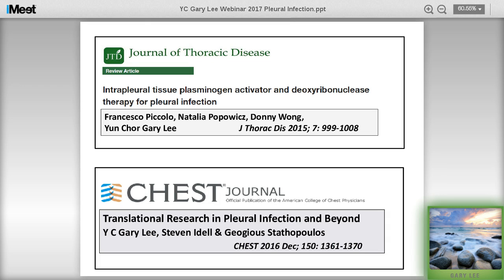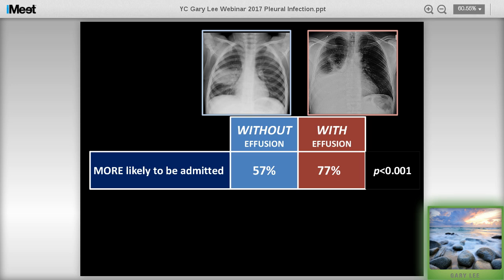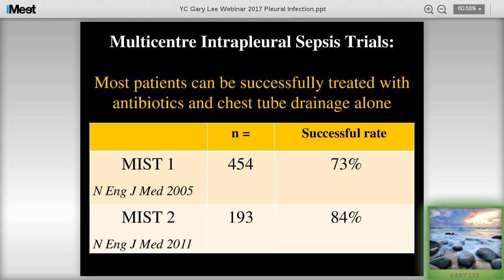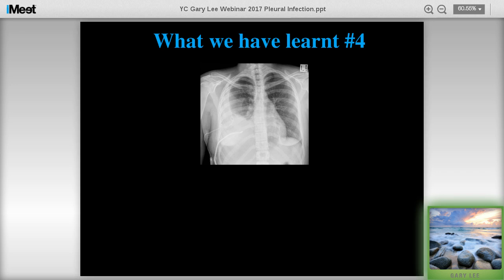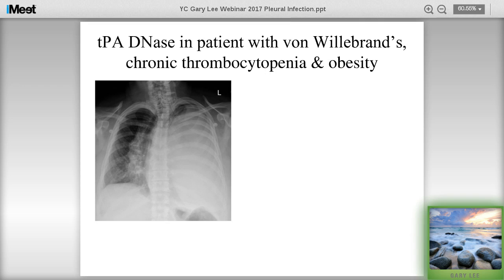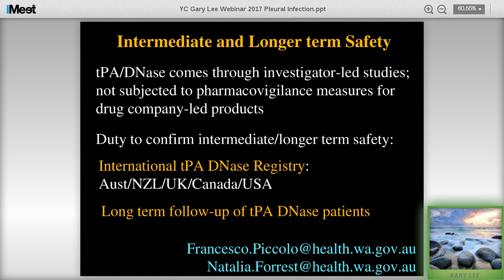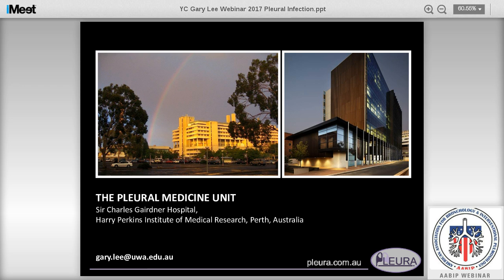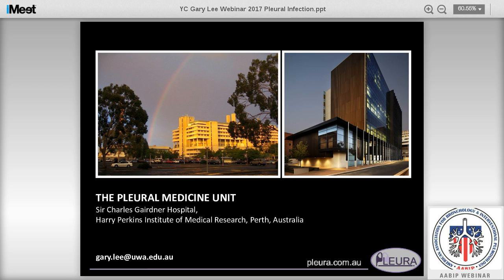Complicated Pleural Infections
Complicated Pleural Infections By Dr. YC Gary Lee